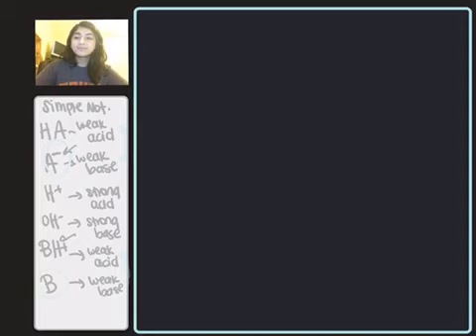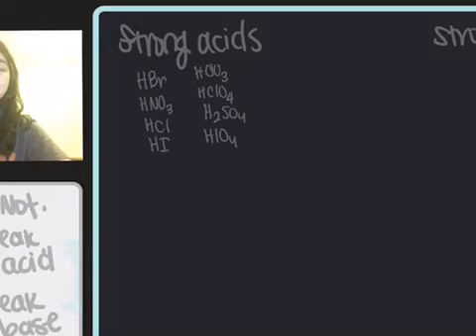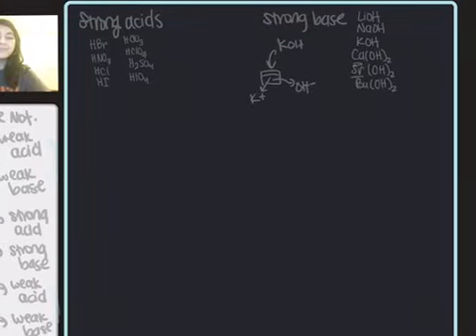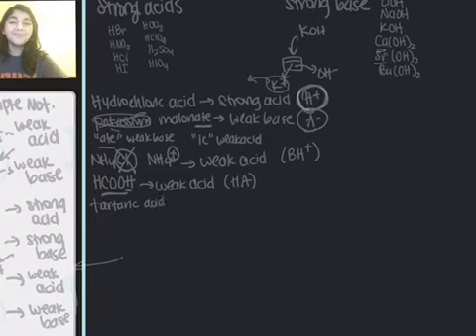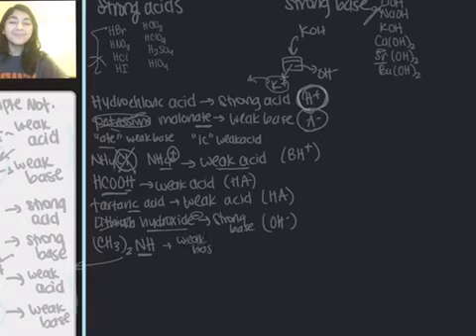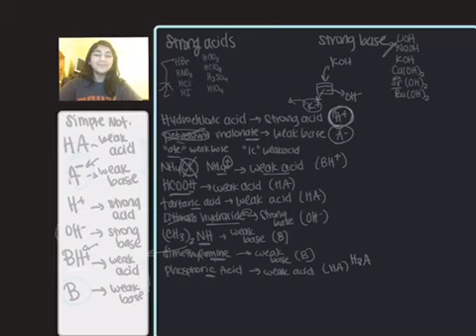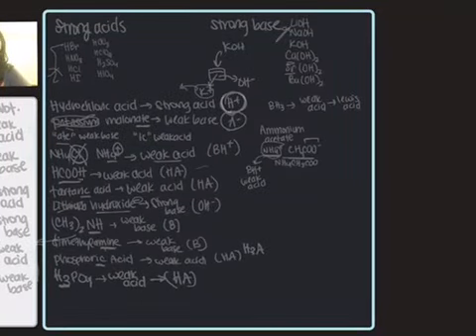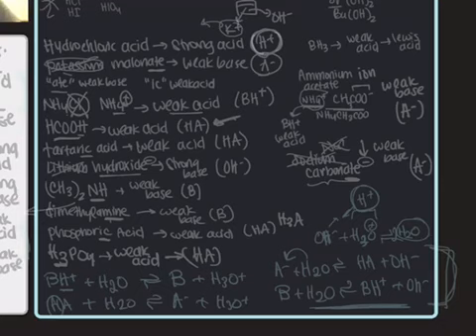Acid Base Notation and Recognition made Simple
General Chemistry

Learn to use simple notations like HA and B to categorize various acids and bases. Learn to recognize them from their names and formulas.